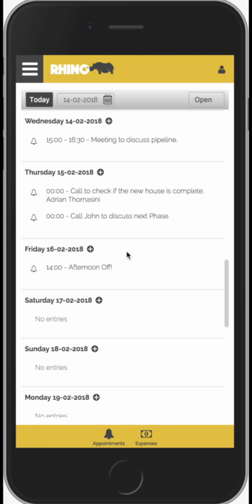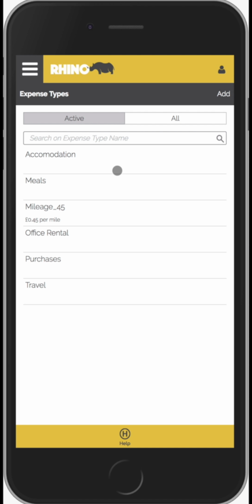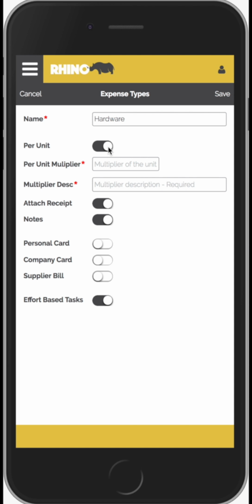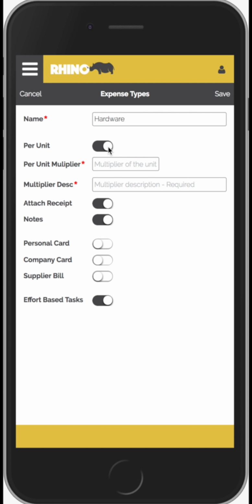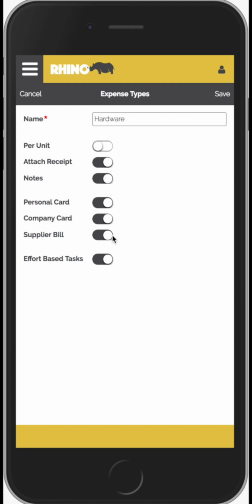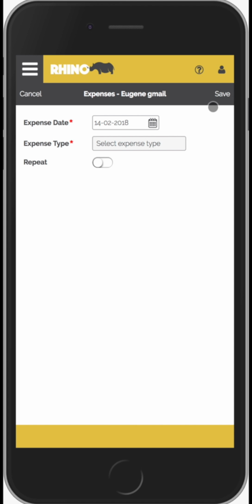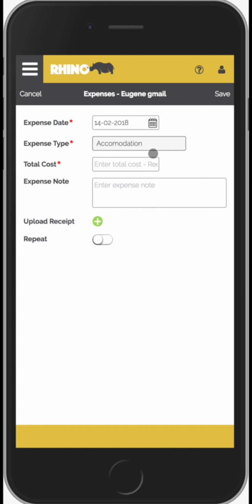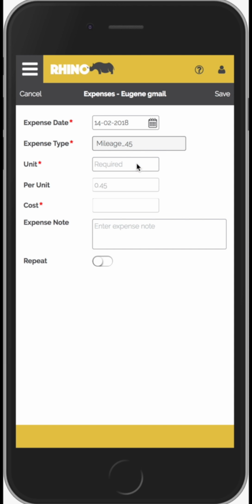Rhino - Configuring ExpenseTypes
This tutorial illustrates how you can configure different Expense Types to reflect the different types of costs in your business.